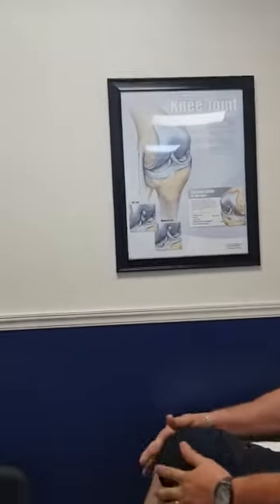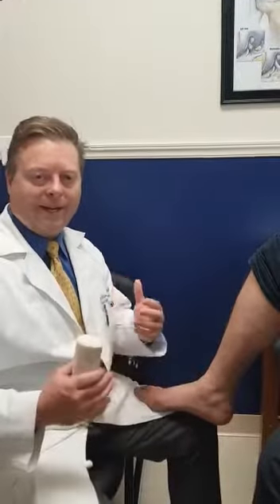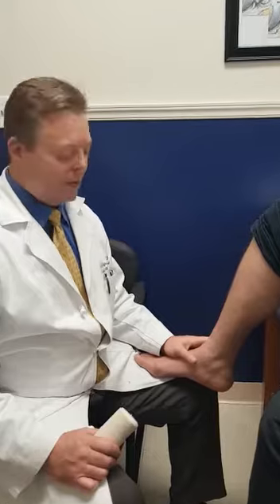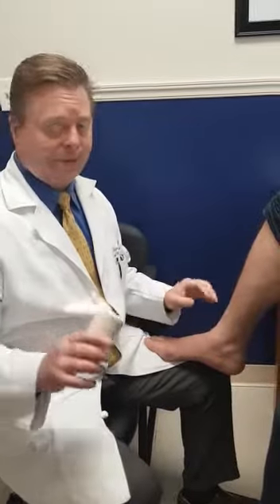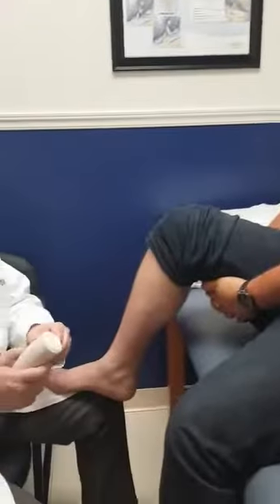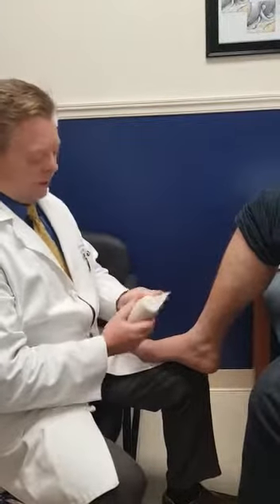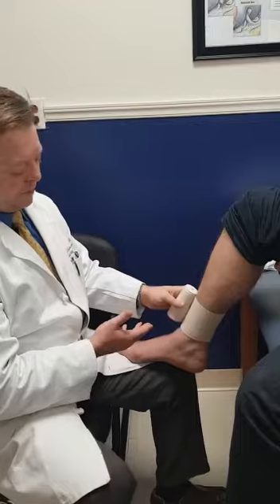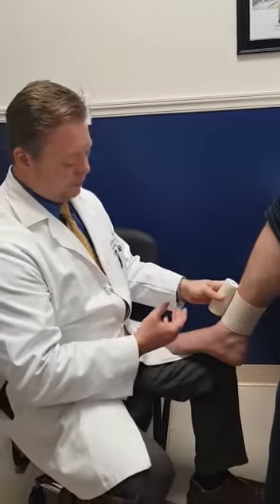Ankle ace wrap video - Global Orthopaedics Professional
Instruction with Dr. Douglas Duncan, MD - Ortho Sports Specialist - technique on ace wrap / vendaje elástico